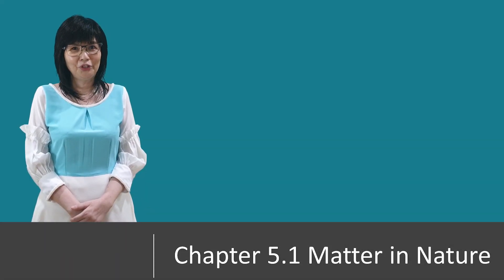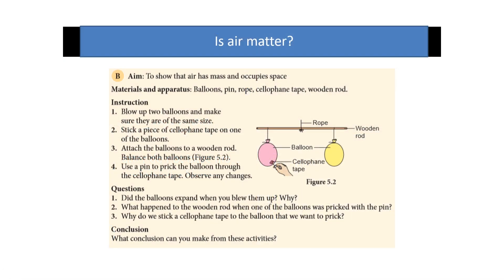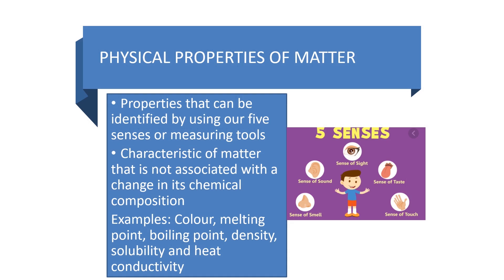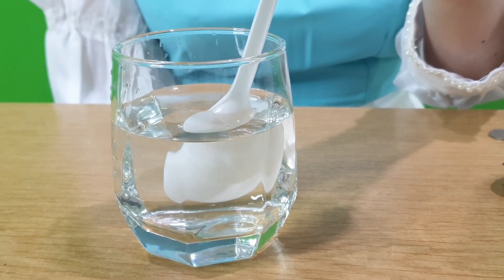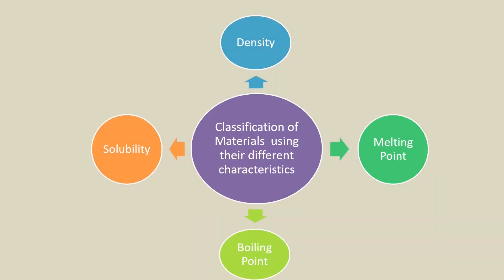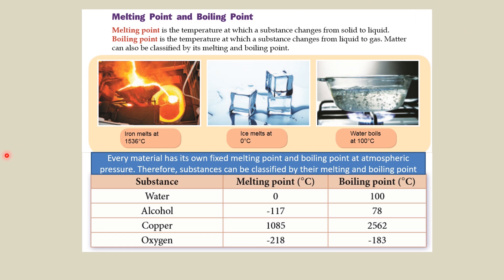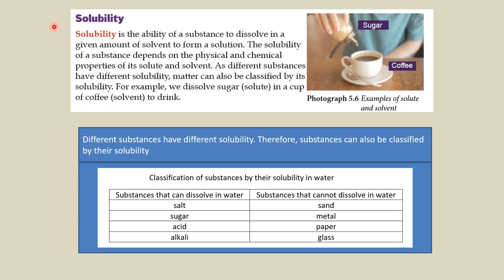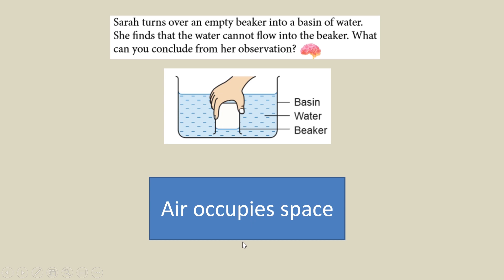Form 1 Science 5.1 Matter in Nature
Learning Standard
5.1.1 State that almost everything that exists in nature is matter.
5.1.2 Prove that living things and non-living things have mass and occupy space.
5.1.3 Differentiate the physical properties and chemical properties of matter.
5.1.4 Classify materials by the different characteristics.